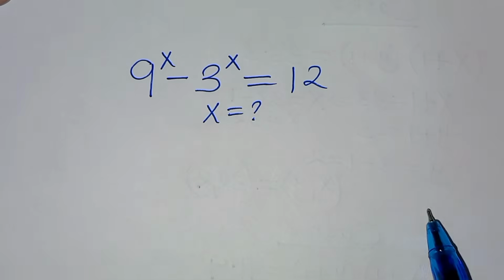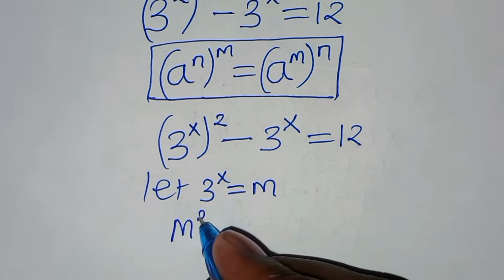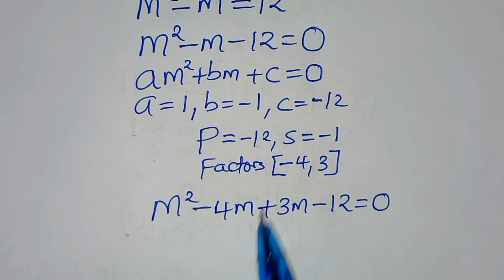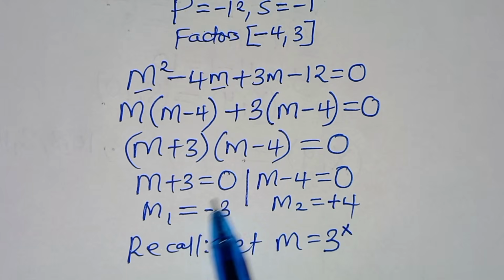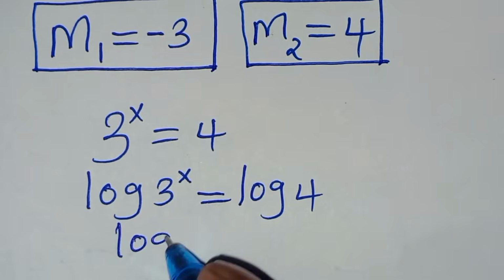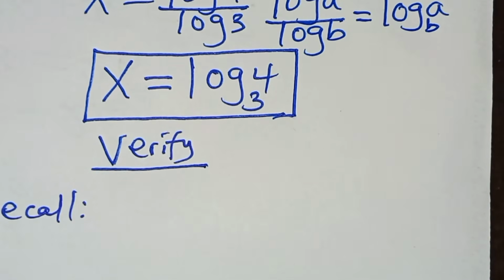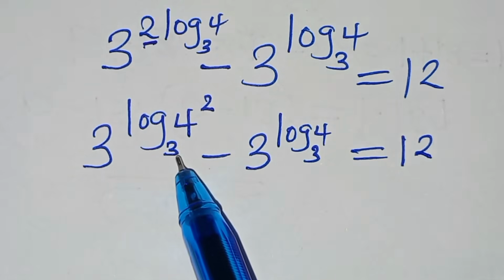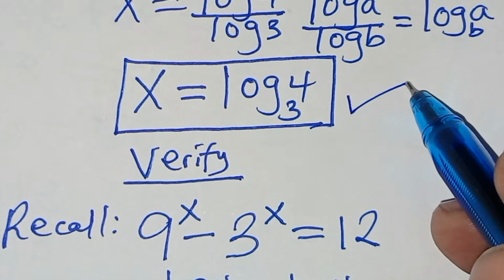Germany | Can you solve this?| Math Olympiad